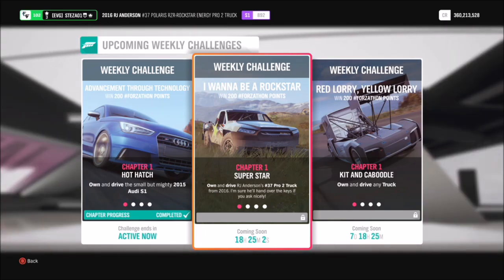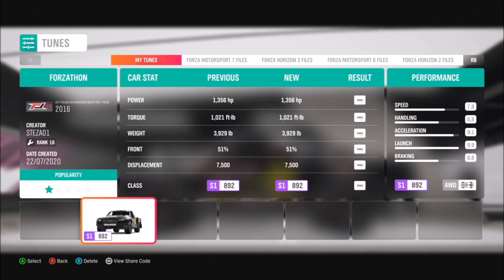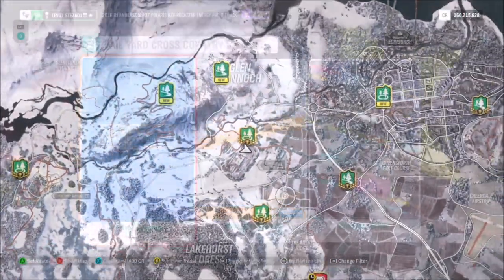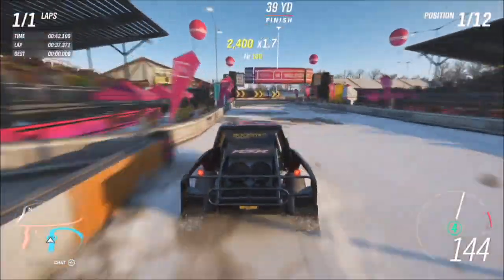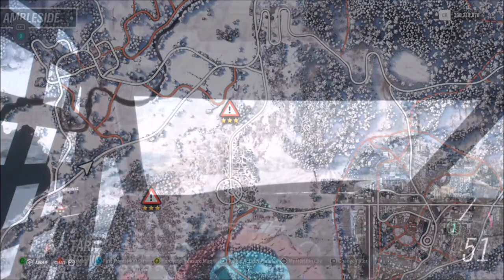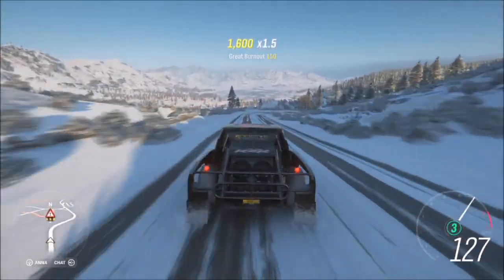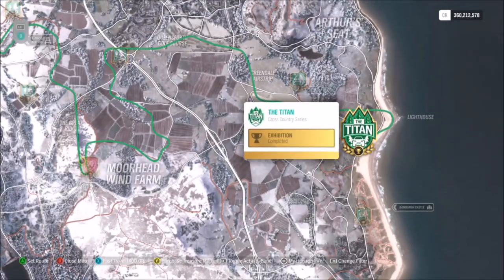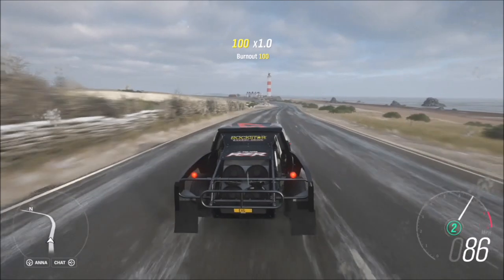Forza Horizon 4 - Forzathon Guide 'I WANNA BE A ROCKSTAR' RJ Andersons Pro 2 Truck - The Titan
This weeks Forzathon is wanting you to use RJ Andersons Pro 2 Truck to complete the following challeenges:
- Win 2 Cross country circuit evens
- Get 15 stars from danger signs
- Win a race event at The Titan Cross country race